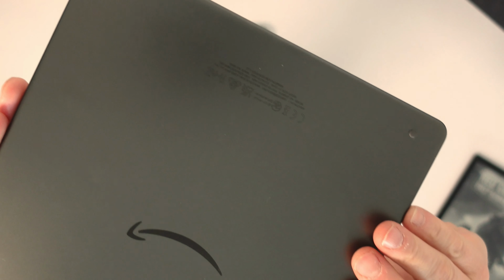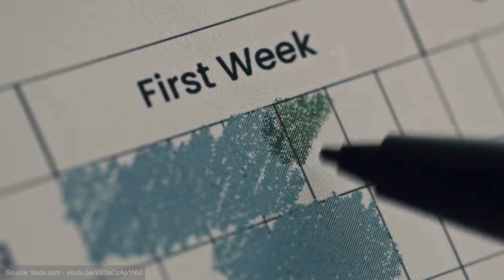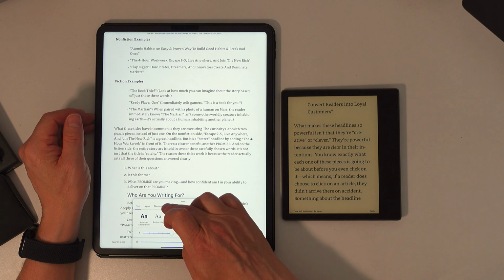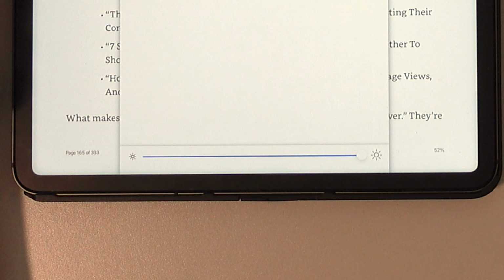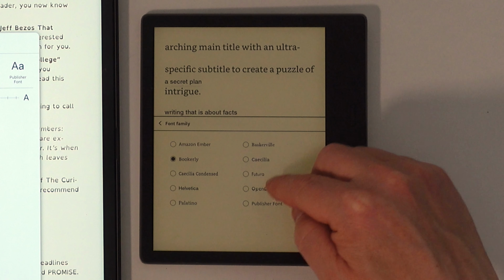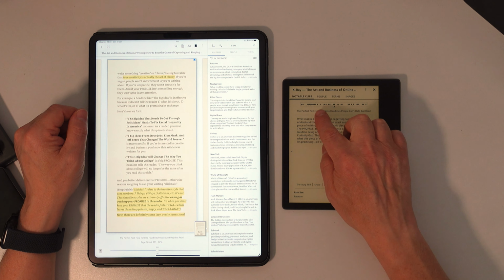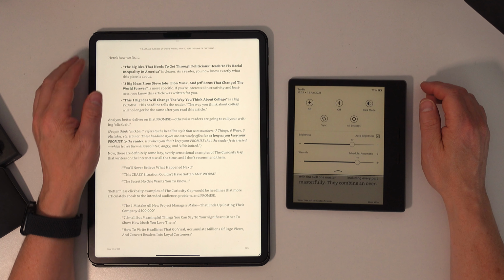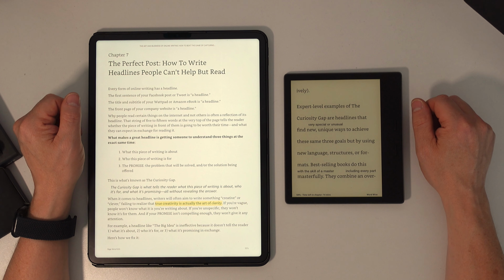Revealing the Secrets to the Best Kindle Reading Experience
Which is better? The Kindle App or an actual Kindle device? Watch till the end for my verdict on the matter but before we get there I explore some of the features of both and way up the pros and cons. You may even learn something about the app or a Kindle that you didn’t know about!

Kindle Scribe

Occasionally, products featured in my videos are sent to me for review. If that’s the case, I’ll always make it clear. I don’t accept payment in exchange for positive coverage, and all opinions are entirely my own.

I test everything and give my honest take—whether it’s brilliant, baffling, or somewhere in between. This channel is about cutting through the noise and helping you figure out what’s actually worth your money.

Time stamps:
The holiday hot-tub: 00:00
Wibbly-wobbly: 00:50
Too many taps?: 01:45
Signed out … again: 02:02
Let’s face it, the Boox is better, right?: 02:37
The size of your font matters: 03:05
To scroll continuously or get skeuomorphic: 03:43
Bigger is better?: 04:40
Book Mentions and Read Wise: 05:14
Changing the page colour: 05:54
Orientation: 06:06
Accessibility features: 06:42
Highlighting: 07:17
Ooh, fancy! Sharing what you’ve highlighted: 07:42
Take note of this bit: 08:21
X-ray vision: 08:41
Kindle or tablet settings?: 09:11
Lighting the room or lighting the page?: 09:34
Buying ebooks on your device: 10:10
A distraction free philosophy: 10:38
Skip to the end - my verdict: 12:26
Sign up for my newsletter: 12:39
Subscribe … obvs: 12:51